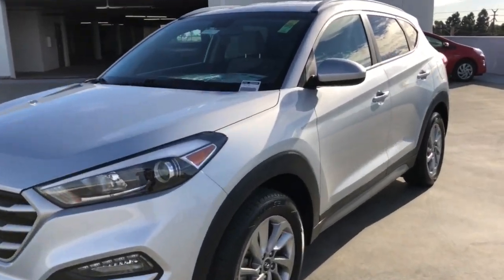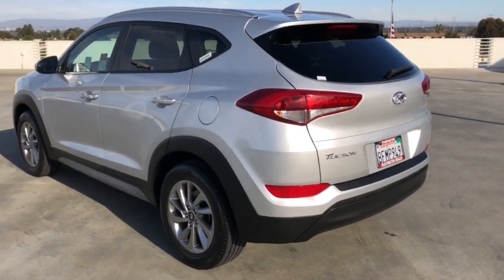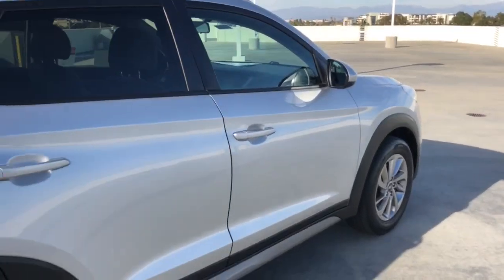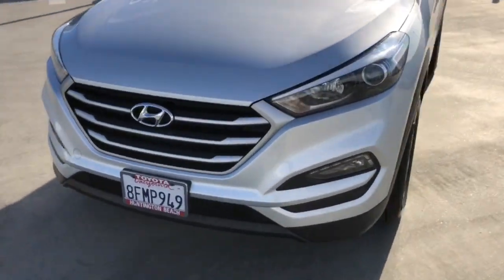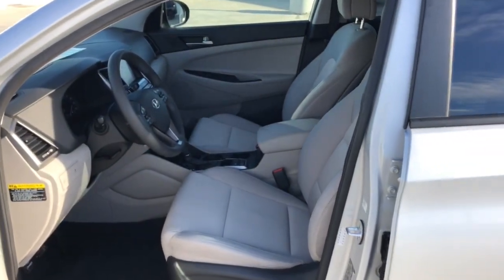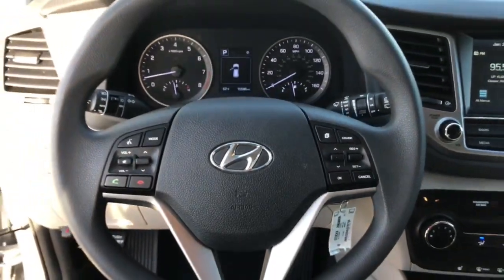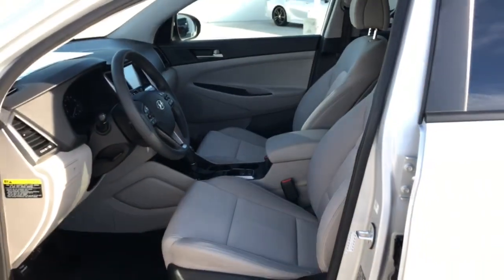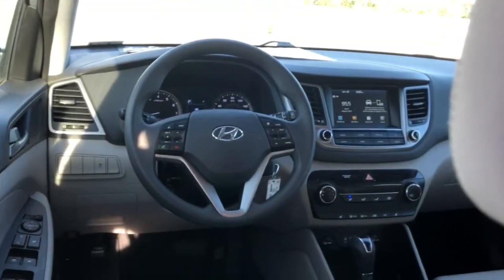2018 Hyundai Tucson Westminster, Costa Mesa, Garden Grove, Long Beach, Huntington Beach, CA 0206900A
Molten Silver Used 2018 Hyundai Tucson available in Huntington Beach, California at Toyota of Huntington Beach. Servicing the Costa Mesa, Garden Grove, Long Beach, Huntington Beach, CA area.

Looks and runs great. Good tires and brakes. Engine and transmission run smooth. Damage free. Immaculate inside and out. FREE CARFAX! We have great interest rate and financing for ALL credit situations.. Molten Silver 2018 Hyundai Tucson SEL FWD 6-Speed Automatic with Shiftronic 2.0L DOHC 17 x 7.0J Alloy Wheels, ABS brakes, Alloy wheels, Electronic Stability Control, Heated door mirrors, Heated Front Bucket Seats, Heated front seats, Illuminated entry, Low tire pressure warning, Remote keyless entry, Traction control.Recent Arrival! Odometer is 39483 miles below market average! 23/30 City/Highway MPGAwards:* 2018 KBB.com 10 Best SUVs Under $25,000 * 2018 KBB.com 5-Year Cost to Own Awards * 2018 KBB.com 10 Most Awarded BrandsWHY BUY at the BEACH? Our customers are our most valuable asset. If you are already a customer, welcome back. If you are new to Toyota of Huntington Beach, we would like to convince you to join the ranks of satisfied Toyota of Huntington Beach customers. Financing for all situations. Great rates available. GREAT rates for good credit. Financing for ALL credit situations. BK ok. Low score OK. (See dealer for details.) Se Hablamos Espanol. Marticular OK.